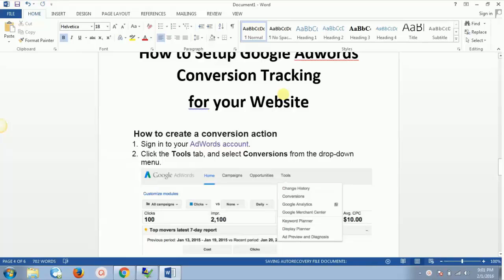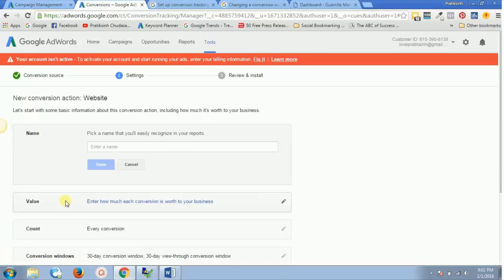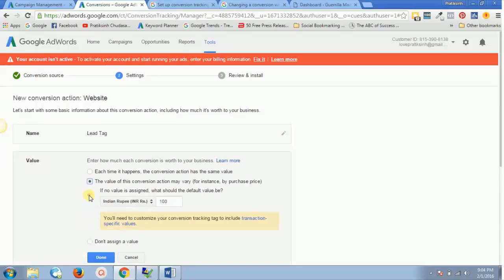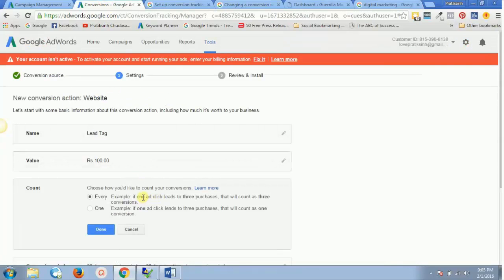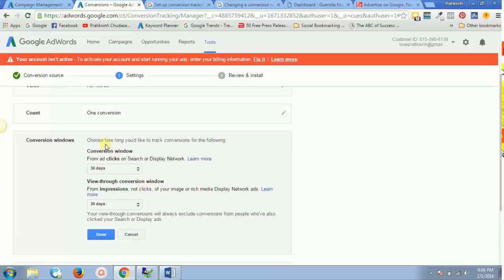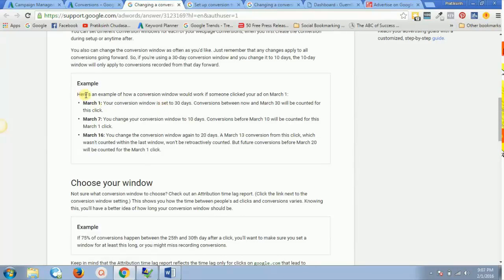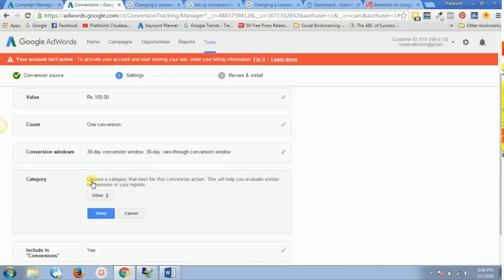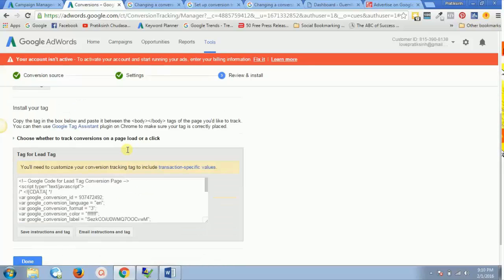How to Setup Google Adwords Conversion Tracking Video 3 in 2016